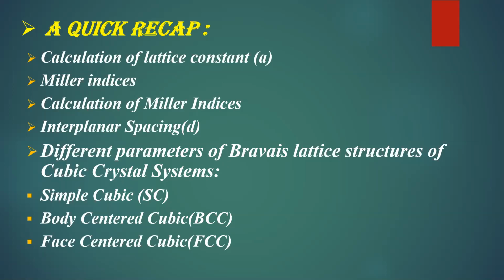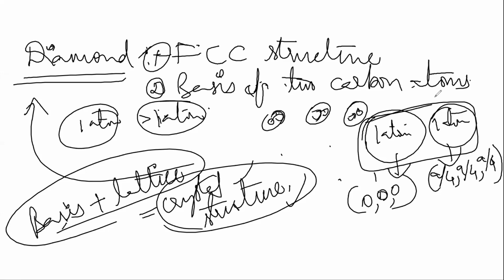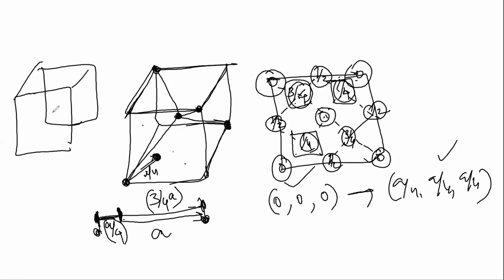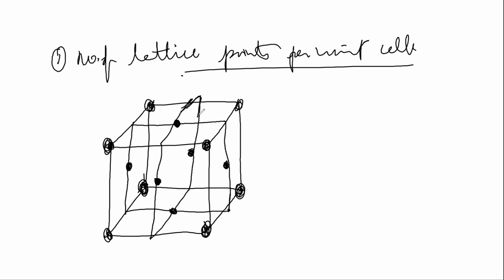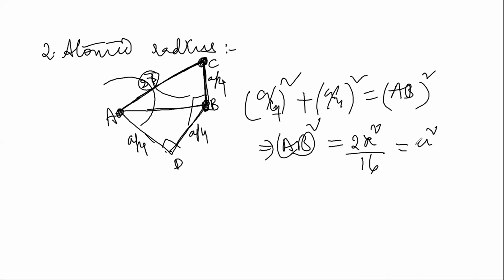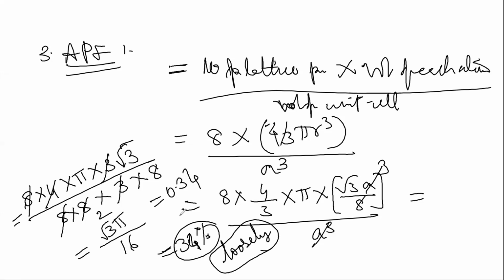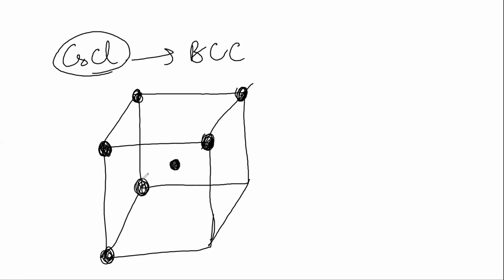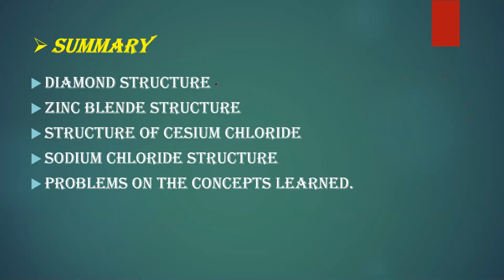SSP VIDEO 5